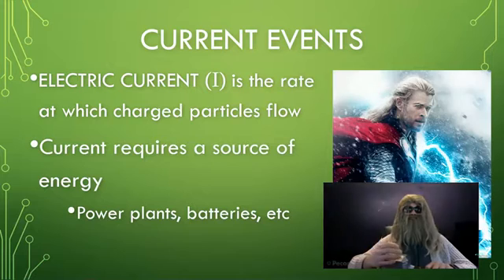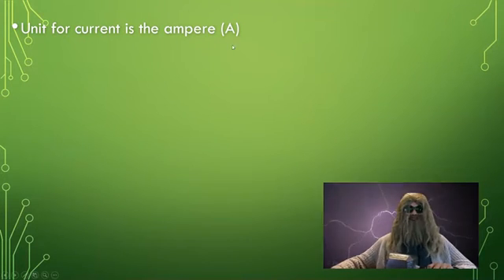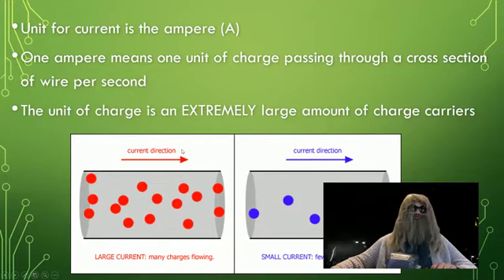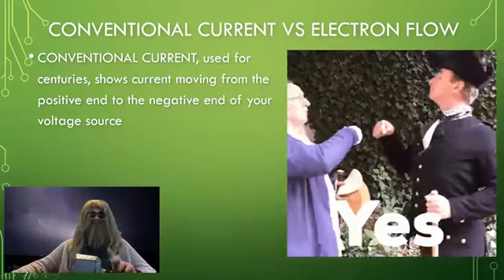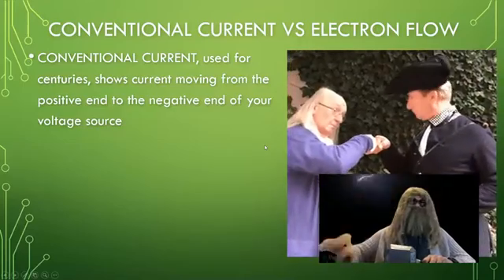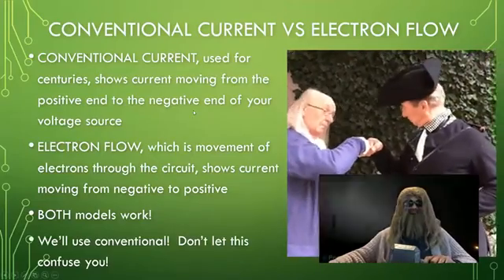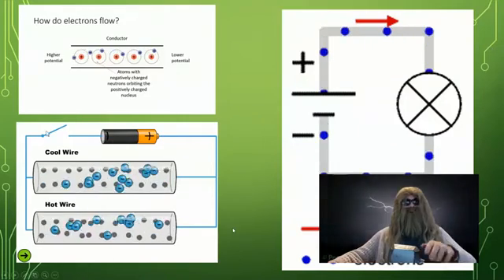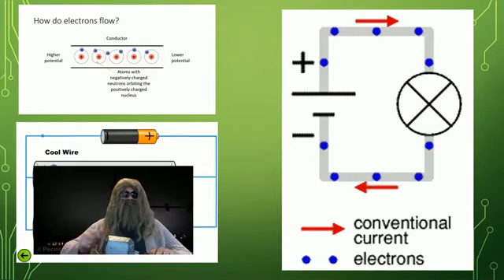Physics, Day 8 and 9, April 8th and 9th, 2020...with Thor!